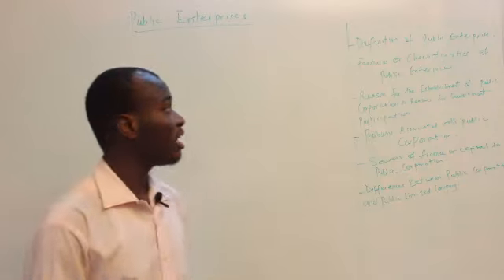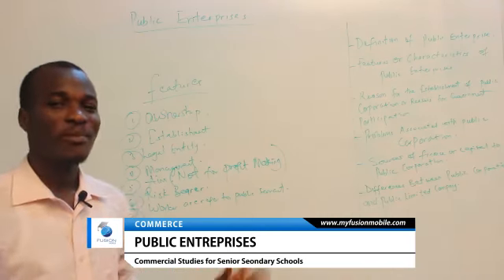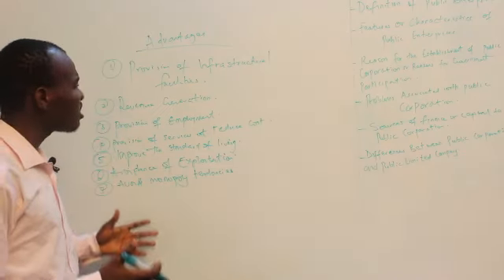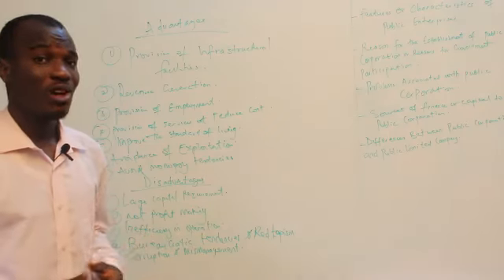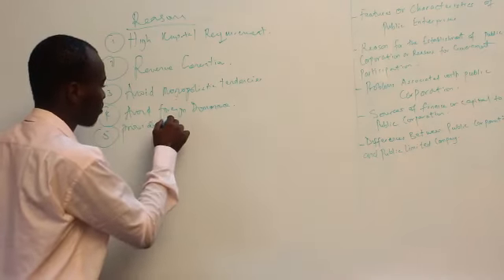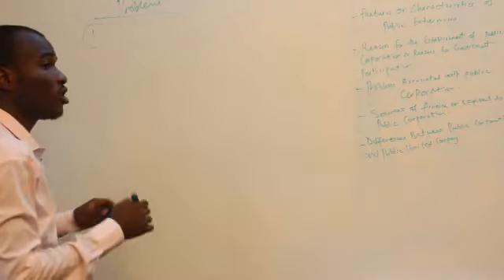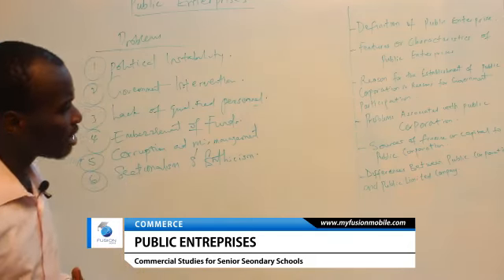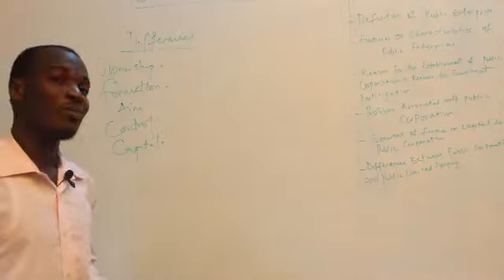Public Enterprises (SS 2, JAMB Tutorial, WAEC, NECO, Post-UTME, NABTEB)